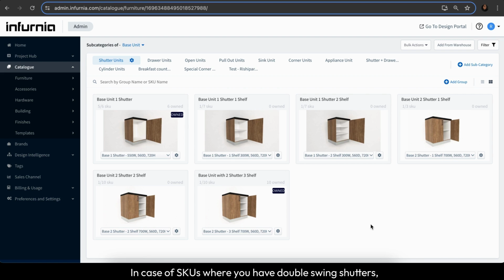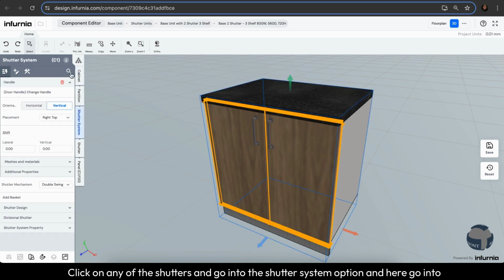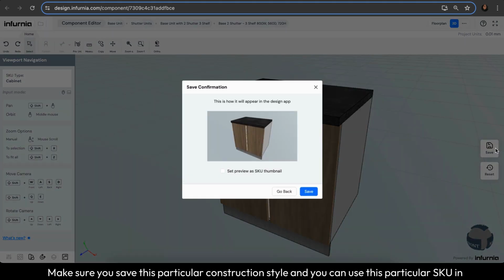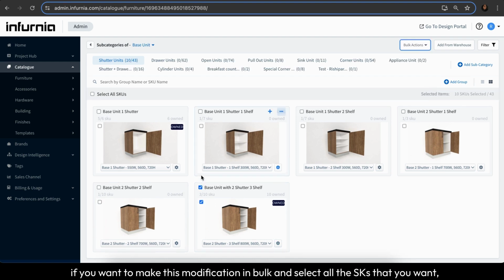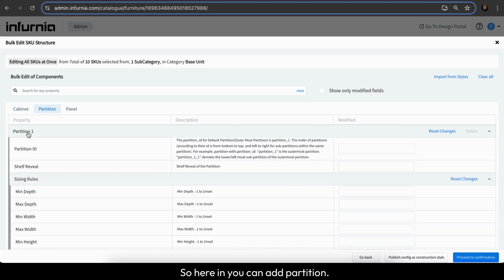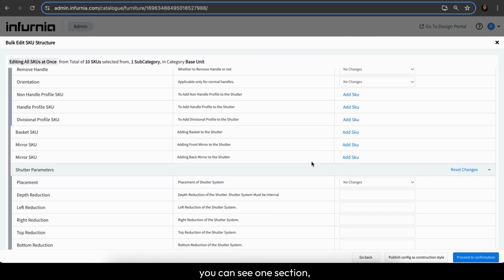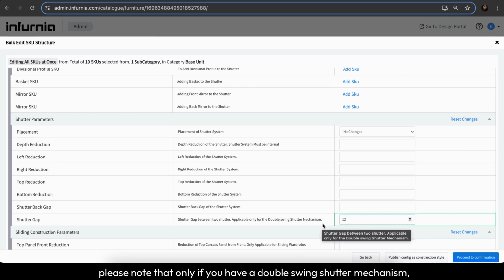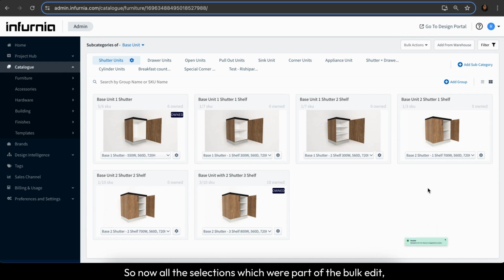How to set the gap in between double swing shutters?